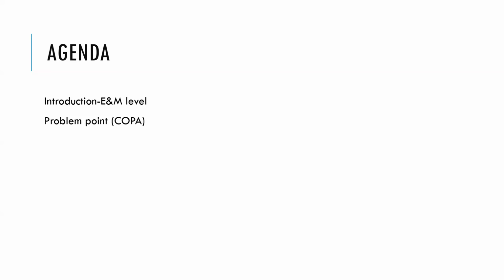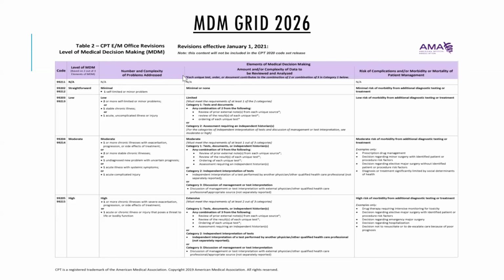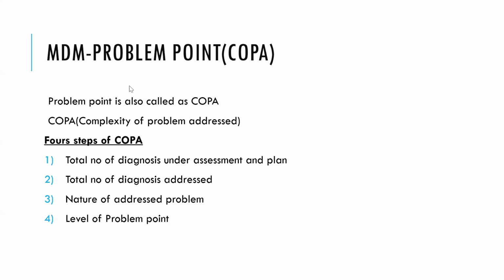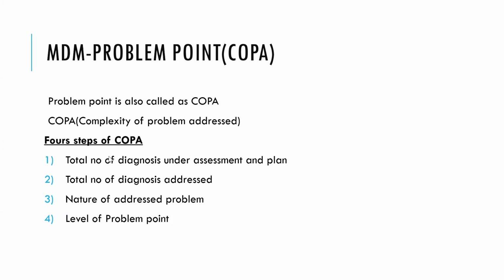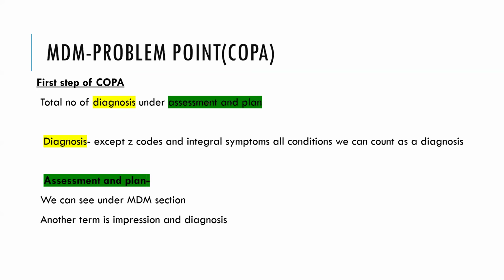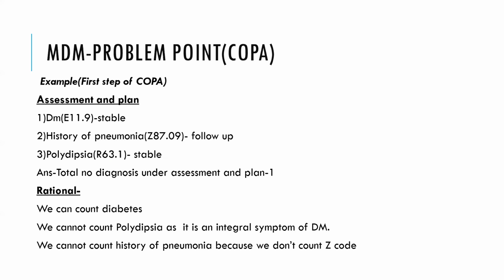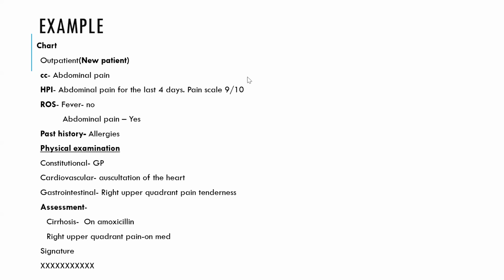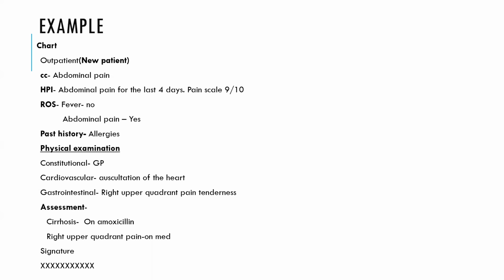COPA Training EXPOSED What's REALLY Working in 2026?COPA training PART-1 I Job-Oriented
COPA Training EXPOSED | What’s REALLY Working in 2026? | COPA Training PART-1 | Job-Oriented Medical Coding
Is COPA Training really helping medical coders get hired in 2026?
In this COPA Training PART-1 video, we expose the real truth about COPA roles, hiring expectations, and what actually works in today’s US healthcare job market.
This session is 100% job-oriented, focusing on real interview expectations, audit-based coding skills, and compliance-driven workflows that companies are actively looking for in COPA professionals.

If you are struggling to get shortlisted, failing interviews, or confused about E/M, this video will give you clear direction and practical insights.

👉 Watch till the end to clearly understand the BEST option for solving your E/M COPA problem NOW.

Job-oriented Medical Coding Training to help you get hired.
Limited seats available at an affordable price

COPA training
COPA training part 1
medical coding COPA
E&M coding COPA
advanced medical coding training
medical coding interview questions
COPA interview preparation
US healthcare medical coding
medical coding for freshers
medical coder interview tips
audit-based medical coding